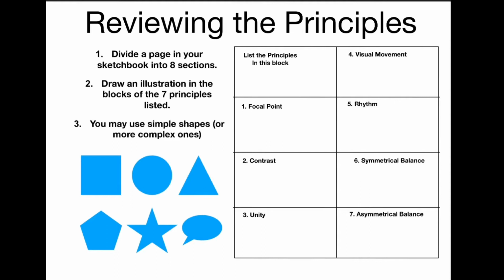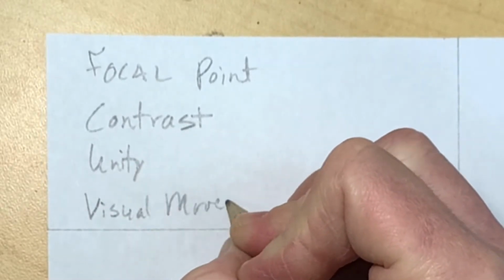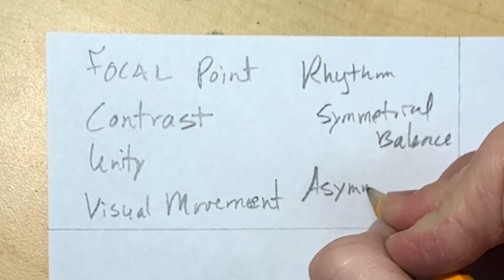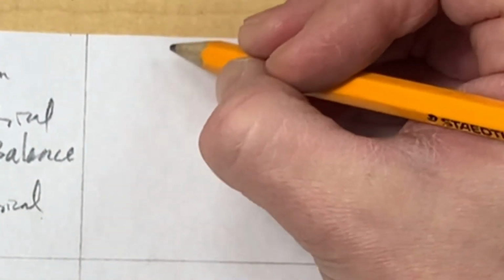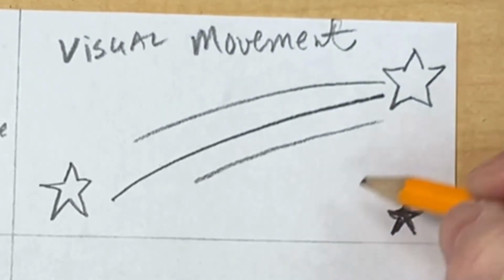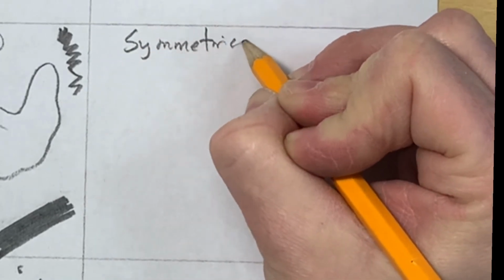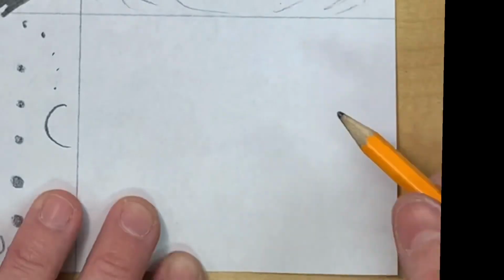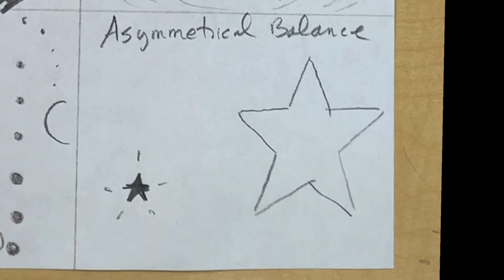Composition Practice - Art 1